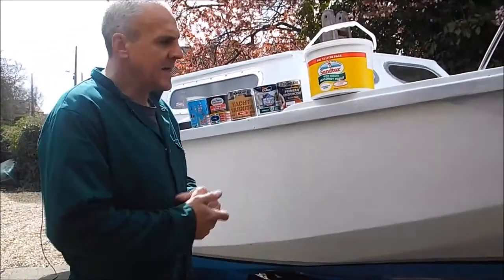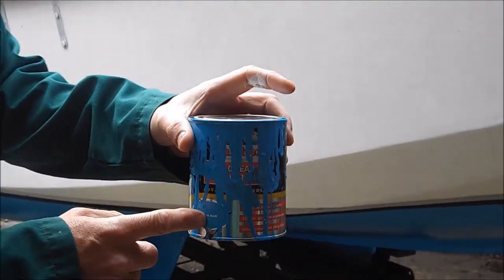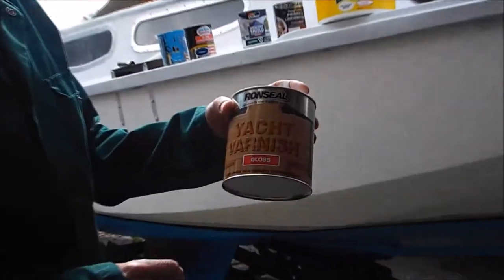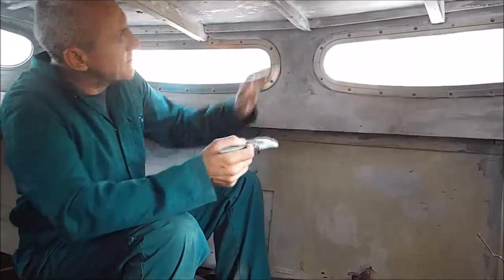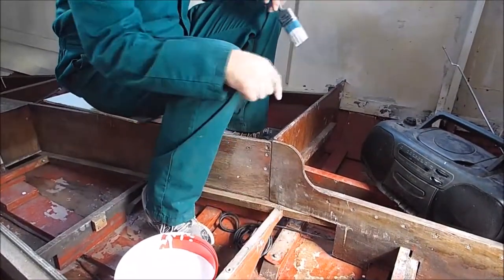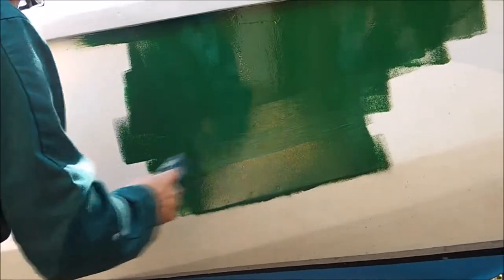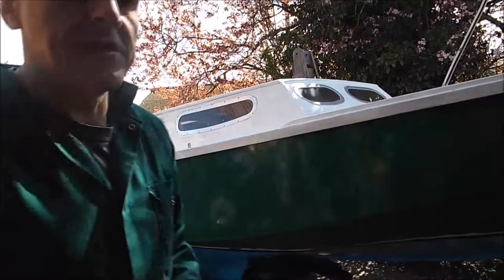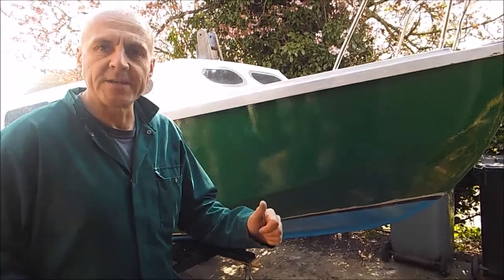Boat renovation part 5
This is the fifth part of my boat renovation series.  In this episode we get some paint on the hull and the bottom and even some on the inside of the cabin.  We also discuss the merits of various different paints and I show you some handy tips and techniques